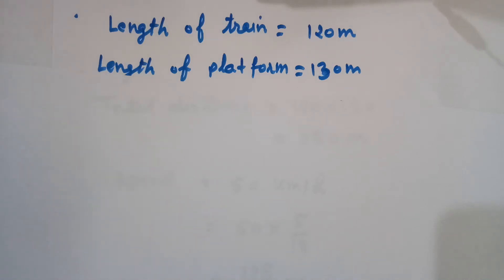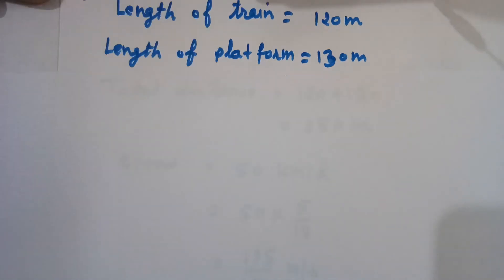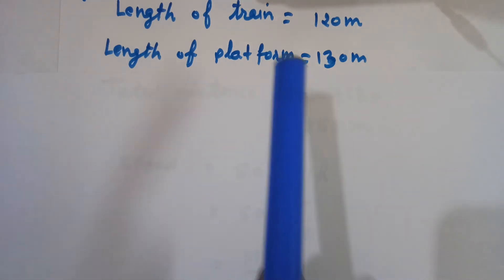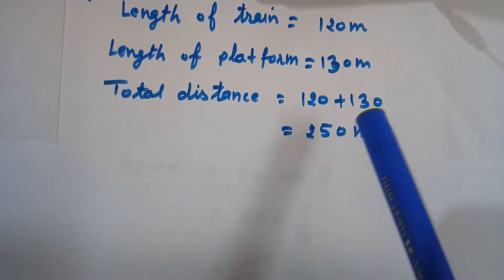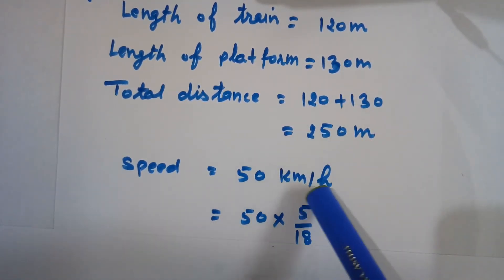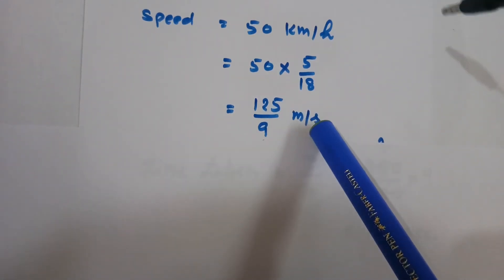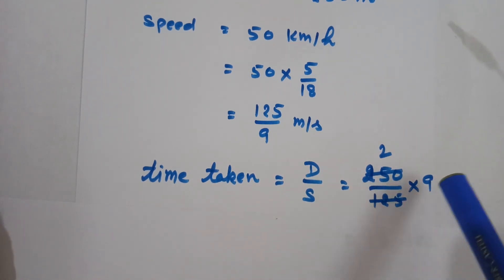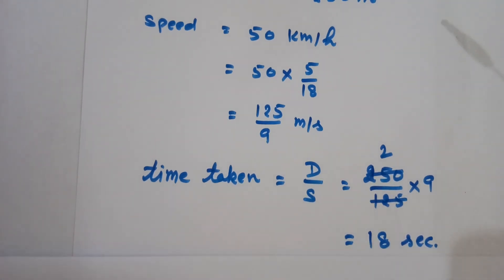How long will a train 120m long take to clear a platform 130m long, if it's speed is 50km/h? Class8